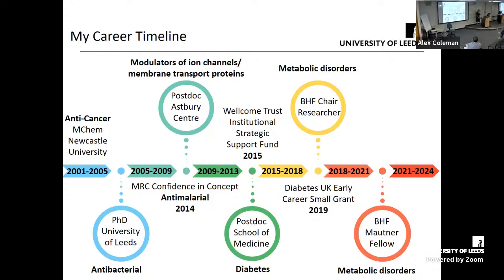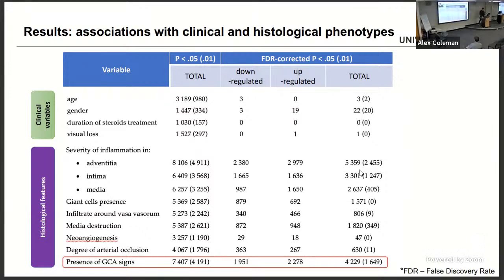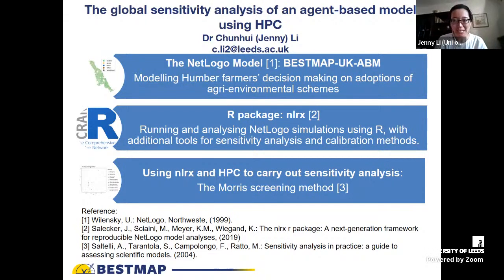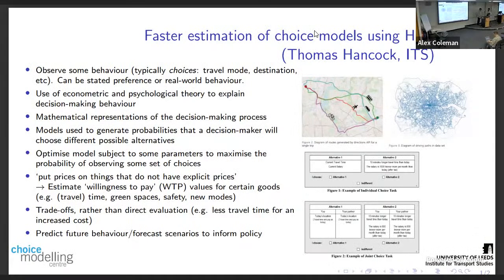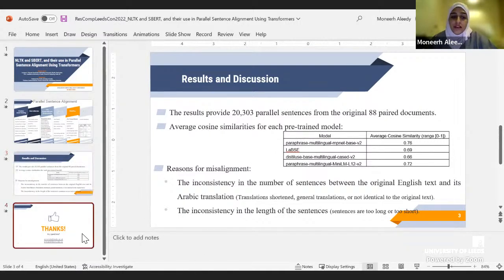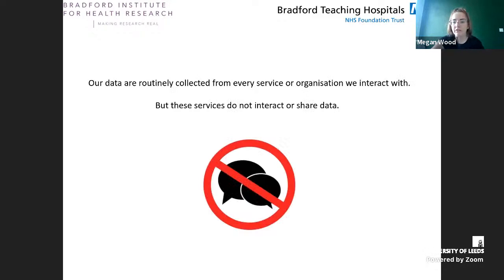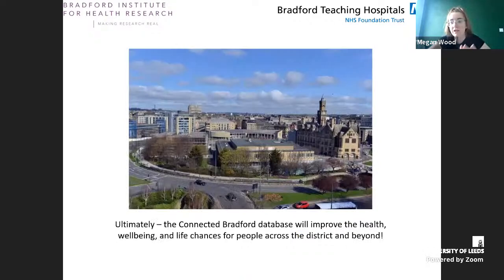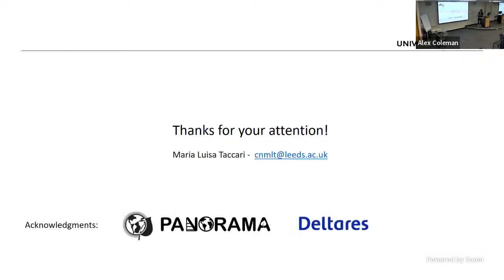ResCompLeedsCon2022 Day 1: Stream 1